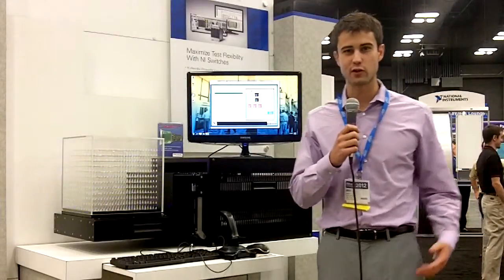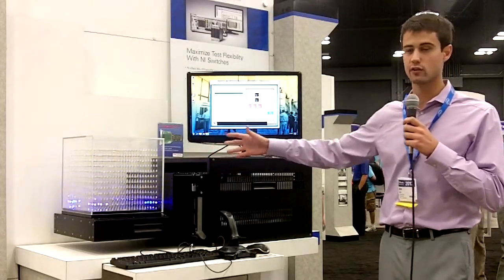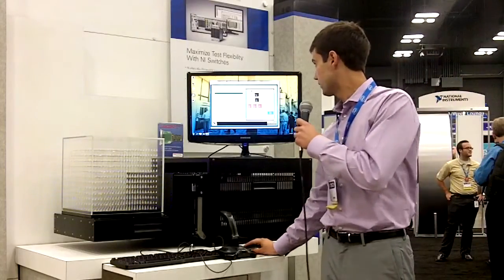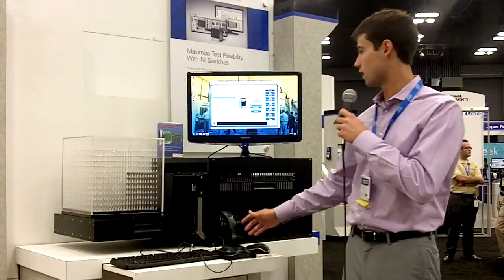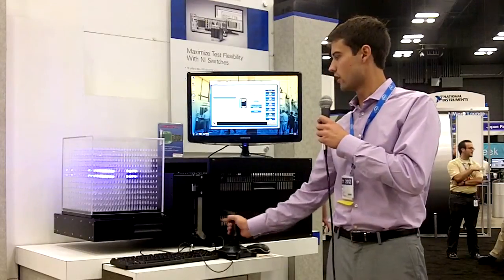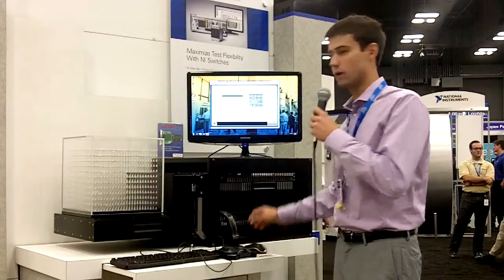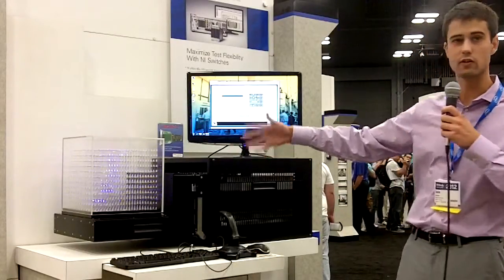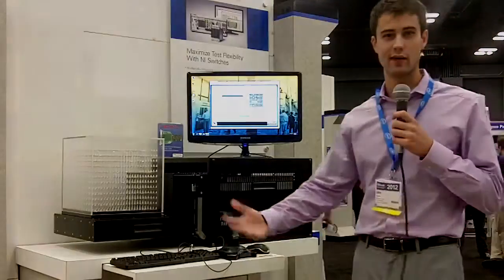LED cube controlled by NI PXI and LabVIEW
In this demo, NI offers 80+ PXI and PXIe switches for automated test systems and the NI Switch Executive manages connections and accelerates development of complex switching systems. High performance solid state relays combine fast cycle rates with unlimited relay life and large matrix topologies provide test systems with maximum flexibility.